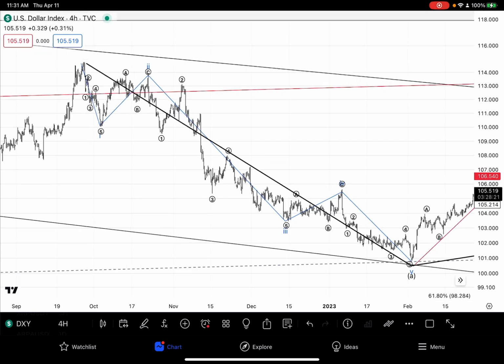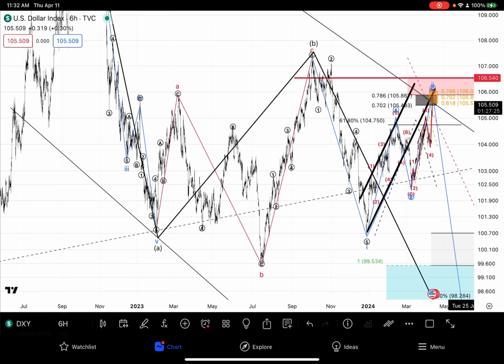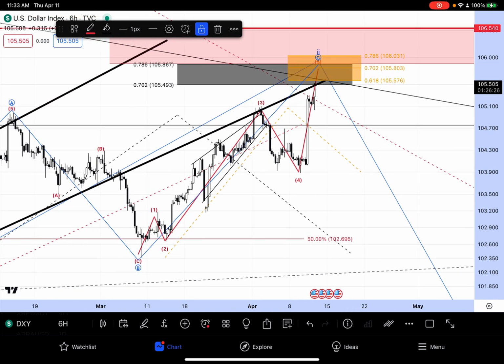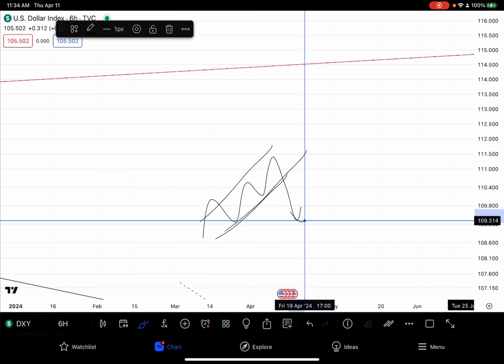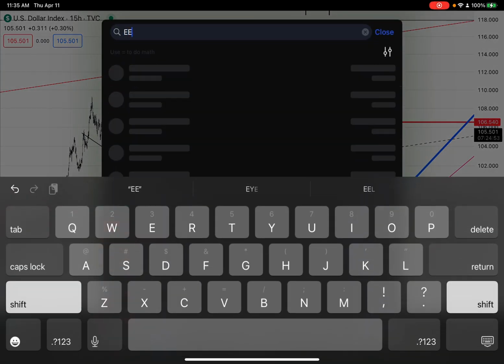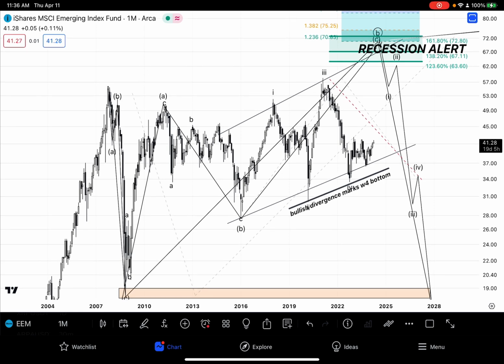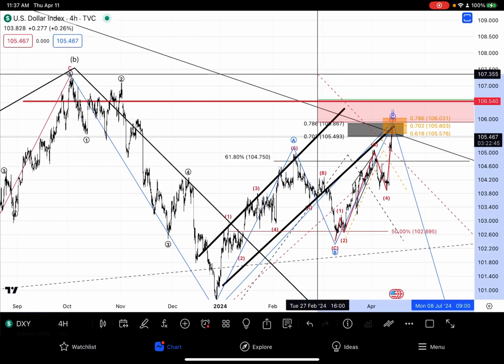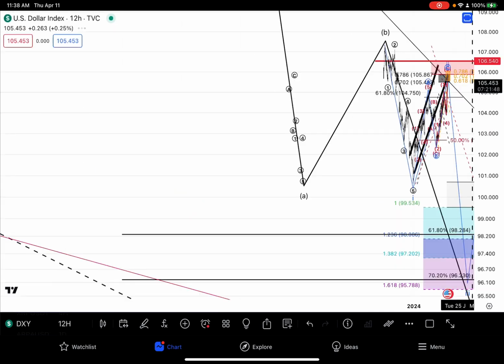Dxy - April 11th